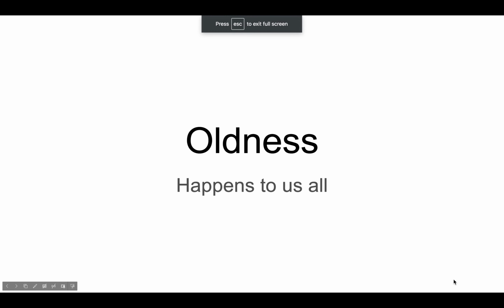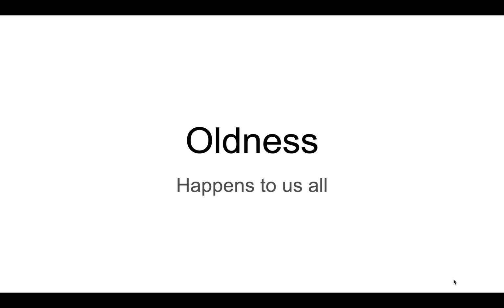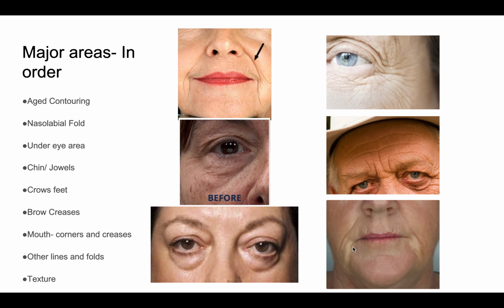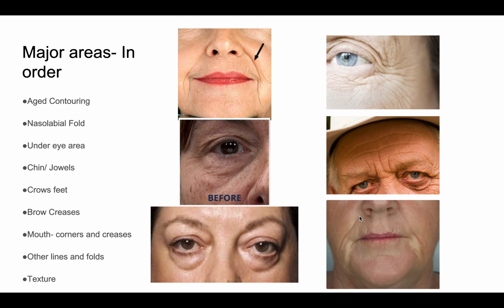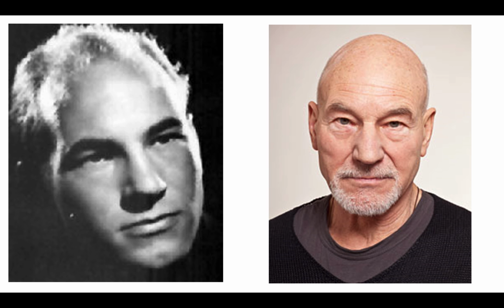Old Age Lecture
Old age lecture for stage and film makeup.  You need five research photos, and a facechart before you come in for the practical